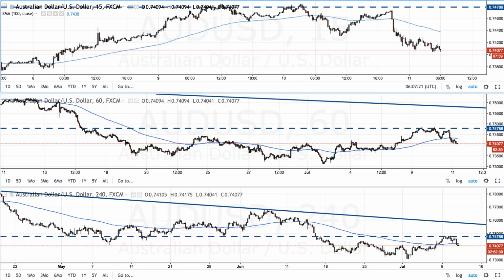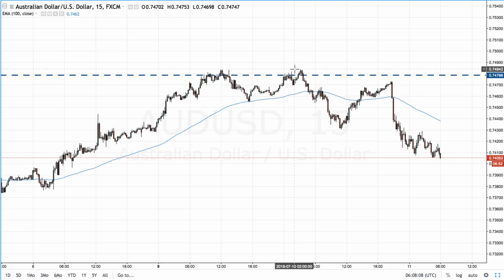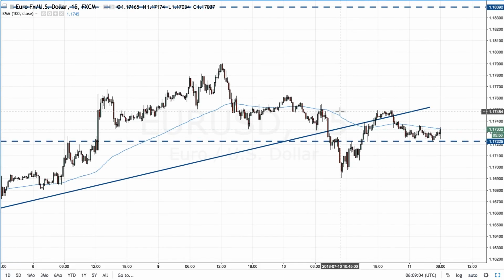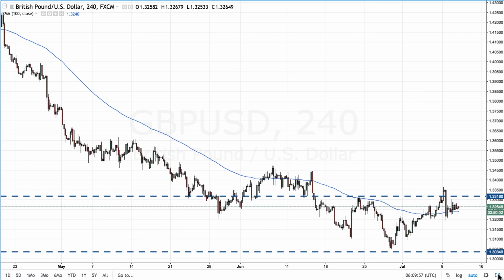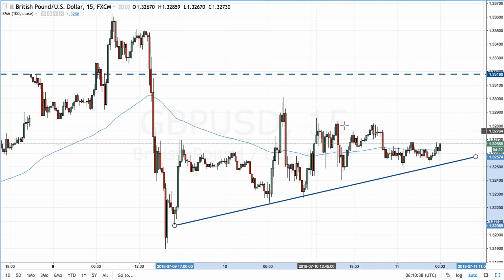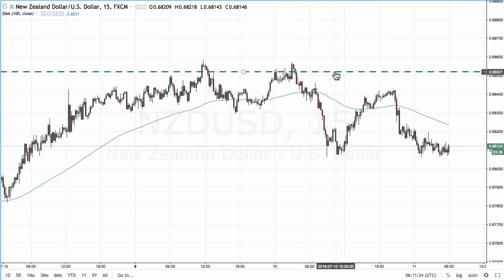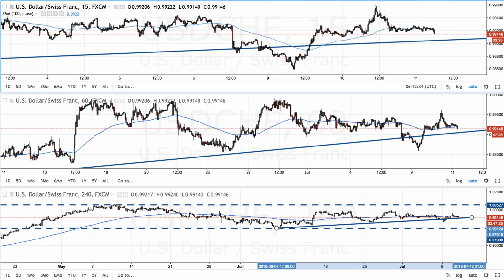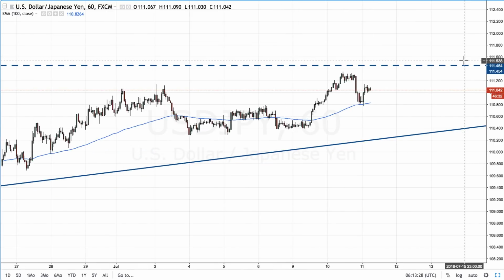Morning Majors 11 July 2018